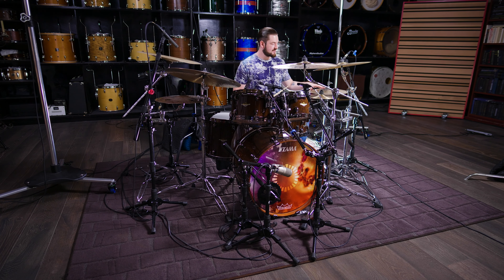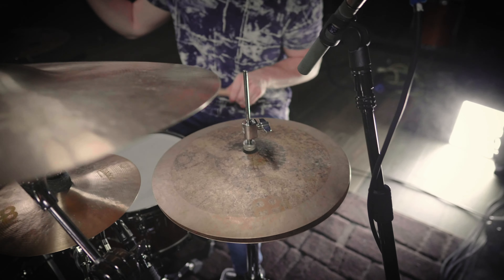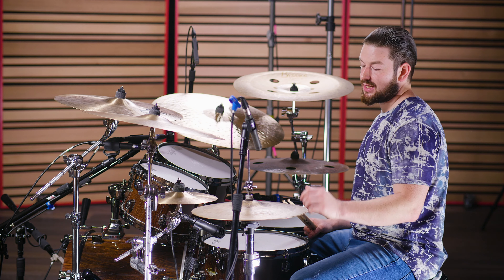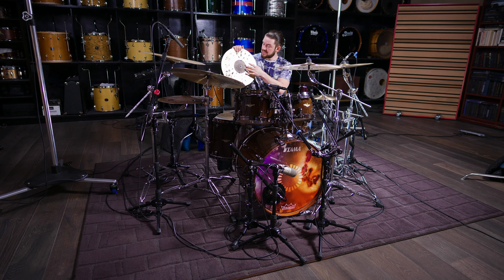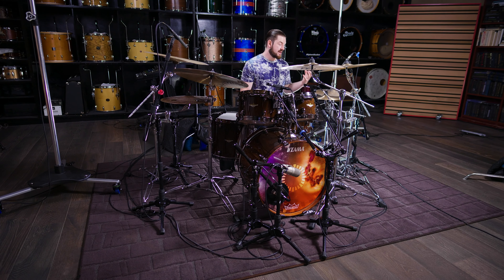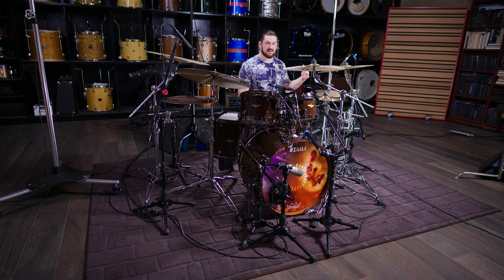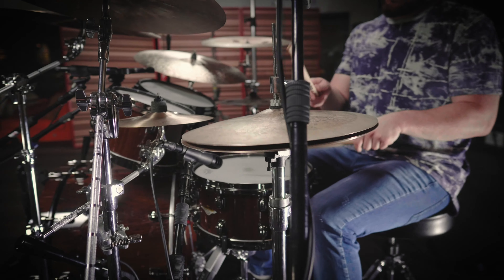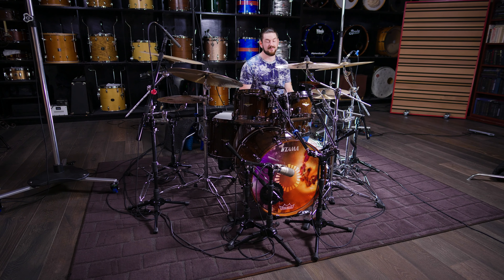14" Byzance Vintage Matt Garstka Equilibrium Hihat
Similar to his china of the same name, Matt Garstka's signature Equilibrium Hi Hats strike a unique balance of attack, tone, response and volume. Various sections of each cymbal have been lathed for brightness or left unlathed to enhance the attack and bite, while other areas are sandblasted to achieve an overall dryness. Additionally, the bottom cymbal has six holes around the bell which help to increase the foot chick. From sloshy, open volume to a crisp, tight attack, a papery feel under the stick, and a strong chick, these hi hats cover a wide range of dynamics and work in multiple situations.